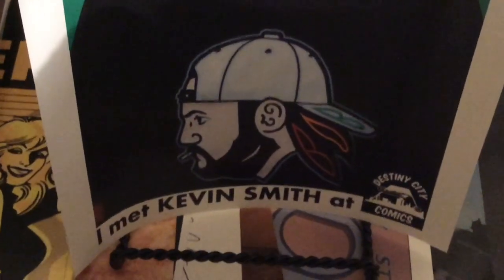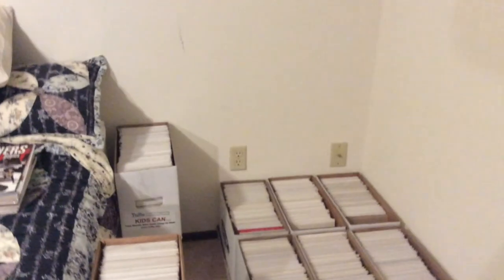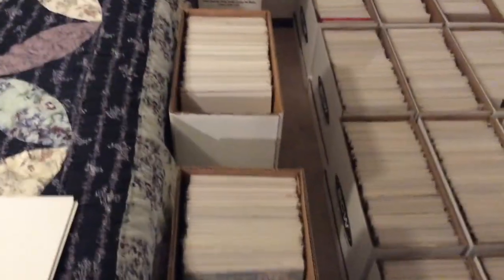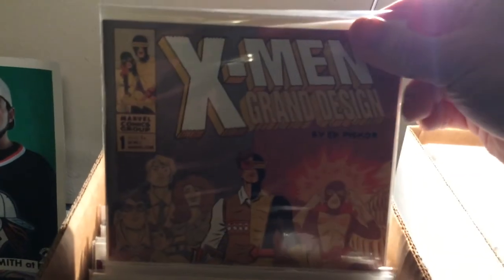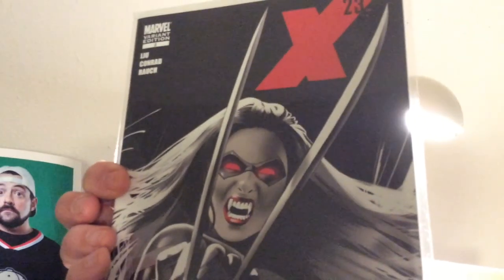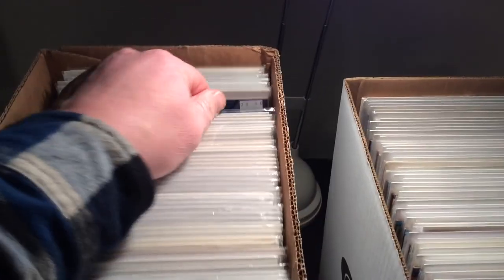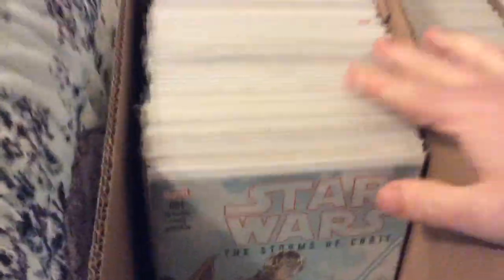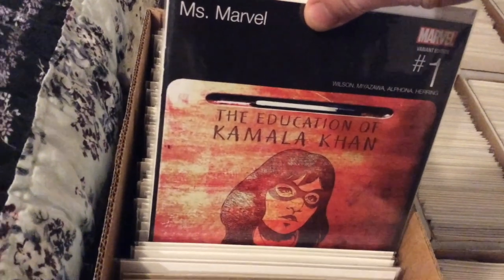Silver-Aged Dave 200 Sub Contest - Not a Haul, but a Mess!